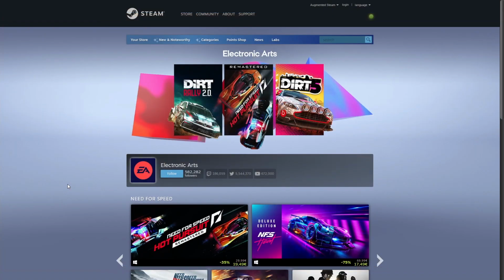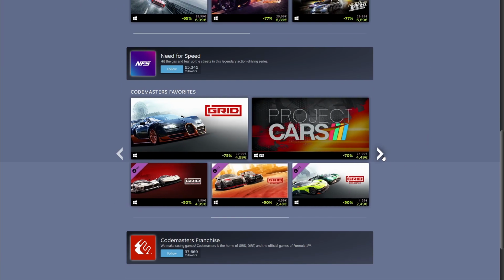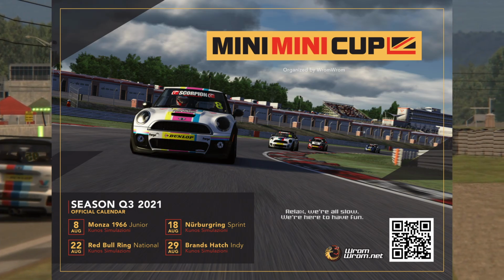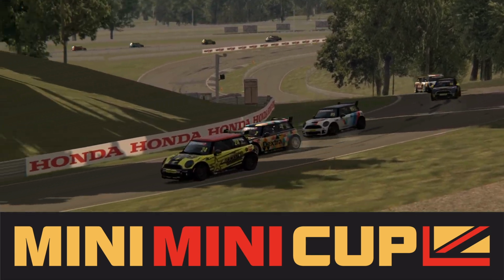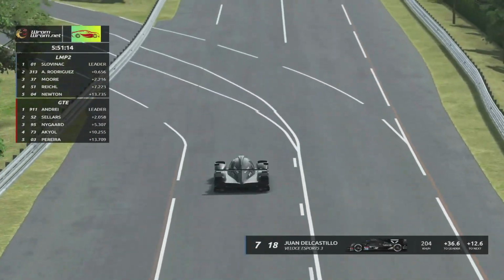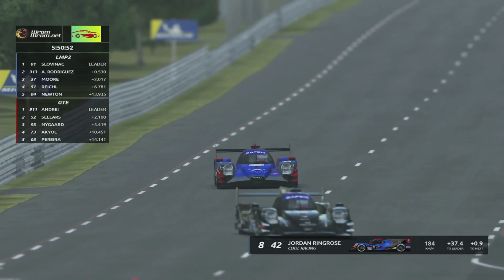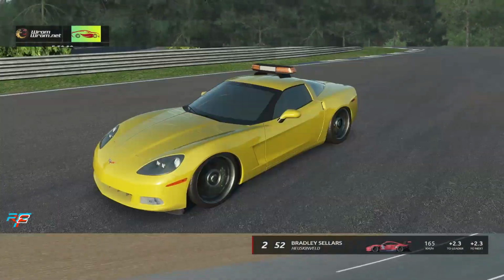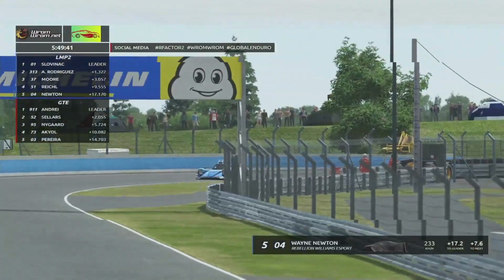What's up in Simracing? CW30/2021: rFactor 2 new update, Automobilista 2 new update, Games Sale...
Another week, another reason to tell you what's up in Simracing. Don't forget to register for our Mini Races for beginners and everyone else who wants chill races!

00:00 Start
00:40 Automobilista 2 New Update
03:34 Snowrunner Fifth Season
04:44 EA/Codemaster Racing Games Sale
05:25 Mini Mini-Races starting next week
06:32 rFactor 2 New Update

2. Watch as much of the content as possible
5. Chat with us in the Discord